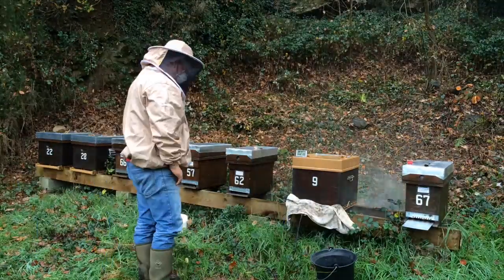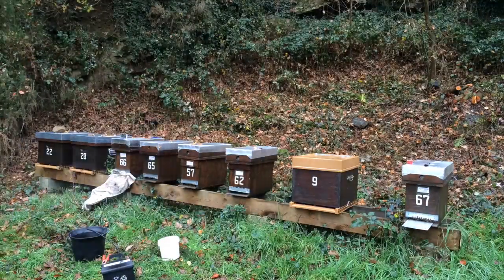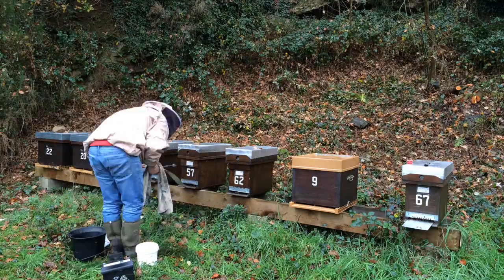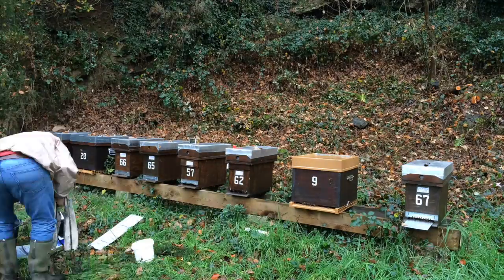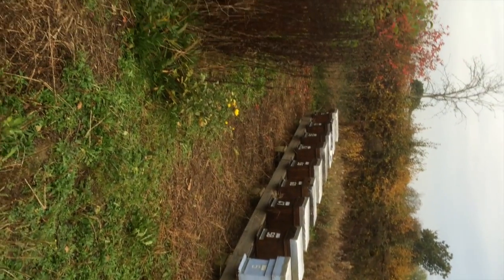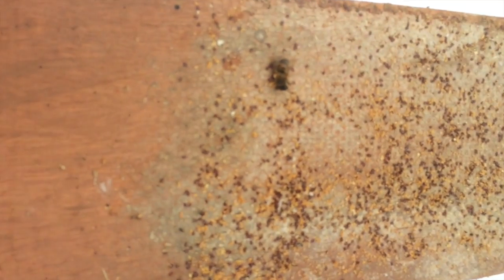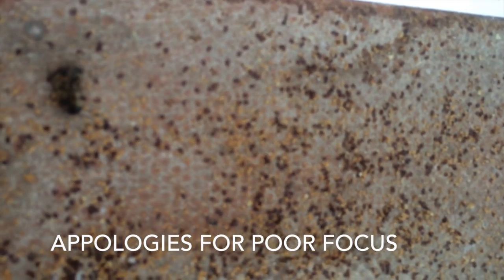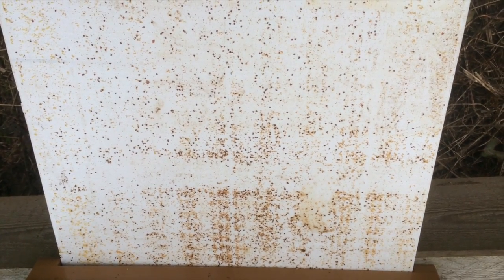Vaporised oxyalic Acid treatment of Honey bees for Varroa mite control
This video is about treating bees with vaporised oxyalic acid.to kill Varroa Mite. Its a bit of fun in high speed. you will find another video on my channel detailing application etc.
 Its an organic "Soft" treatment. The Oxyalic acid crystals and put in to a vaporiser and the cold vaporiser is inserted under the bloodless colony. the vaporiser is connected to a 12 volt batter and the oxyalic acid vaporises (sublimation) and coates the entire inside of the hive with a fine coating of oxalic acid. This is toxic to Varroa mite and non toxic to the bees.
Mite fall occurs during the next week and the mites generally fall through the screened bottom board, wriggling as they fall to the floor, appearing on the sticky trap or bottom board screen.
This is a great treatment, the Honey bees won't build up resistance to this as they already have oxalic acid in their bodys.
Its non invasive and works well on bloodless colonies, where the Varroa mite is more accessible. the Varroa mite lays eegs in uncapped brood, before capping, so summer treatment is less effective, this therefore is a much better method.
The price is a fraction of the cost of prescribed treatments, and much less likely to compromise the bees auto immune system post treatment, which other long chain chemical treatments might do! but thats the big debate at the moment, decide for yourself.
for me its a "No Brainer".
European union countries say they will test to see if non "recommended" treatments have been used in the treatment of mites in an attempt to regulate the use of treatments in honey bees, as the food stuff "honey" Comes under the food protection act. however oxalic acid does not show in the hive as its already naturally present and it does not build up in the colony, nor contaminate  future honey crops.
The "Varrox vaporiser" is available from Agri-nova.